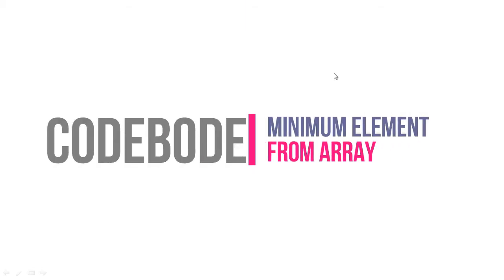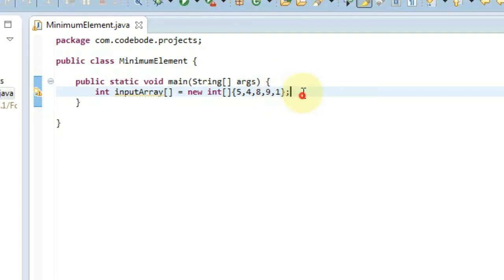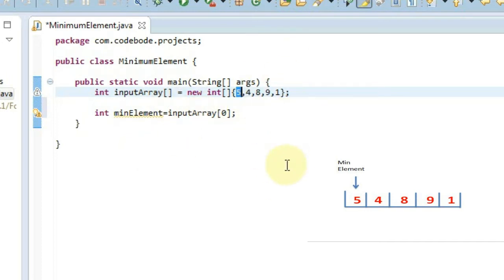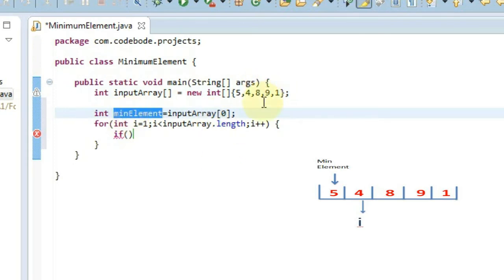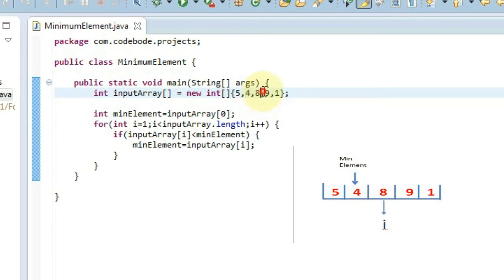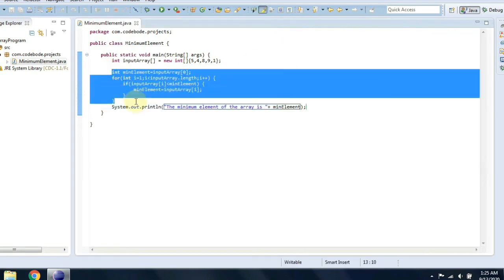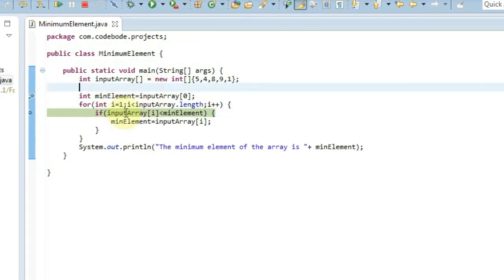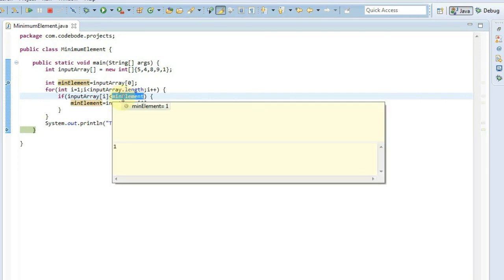How To find minimum element from array in java | Java Practice Programs | Code Bode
Hi Guyz,
In this video, we will see how to find the minimum element from an array. Watch the video for a complete understanding

HAPPY LEARNING